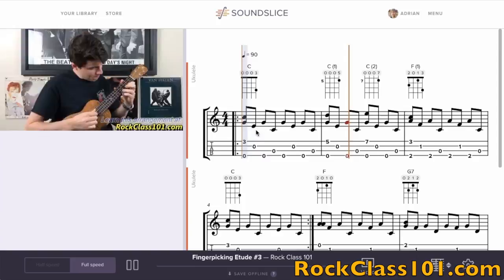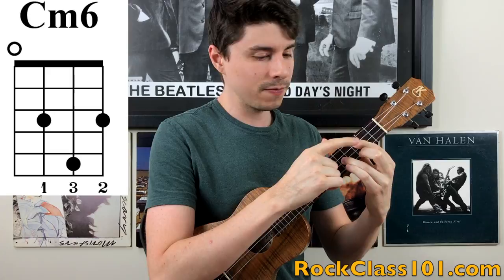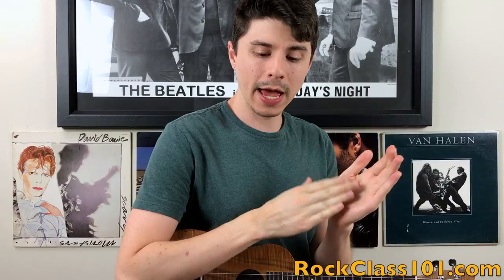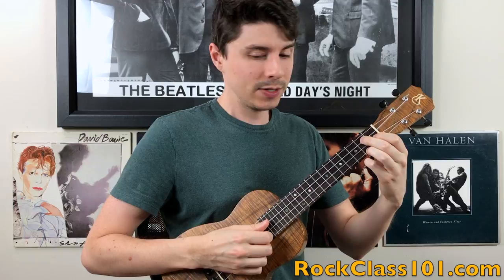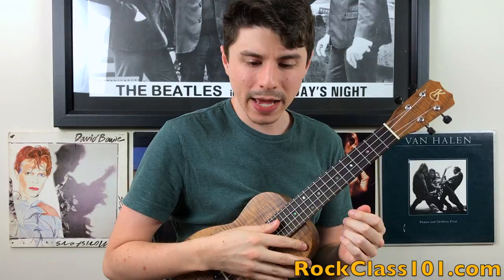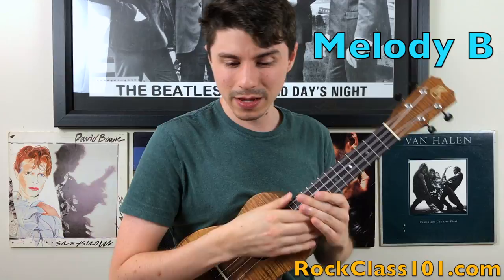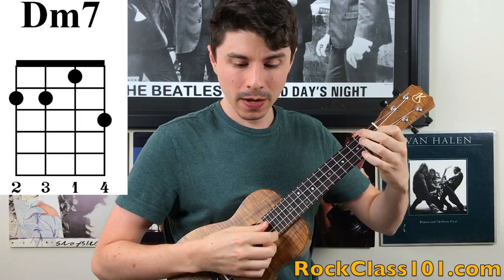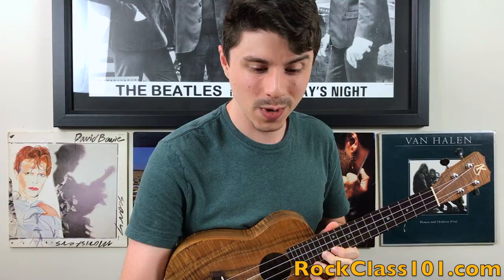Magic Ukulele Waltz - Roy Smeck || Ukulele Lesson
An enchanting melody from ukulele virtuoso Roy Smeck. This arrangement comes courtesy of another Ukulele sensation: Ukulelezaza. If you are unfamiliar with him, I highly suggest to check him out – amazing musician! If we were to simplify this arrangement, we can think of it as an A B A melody. Though, each melody is repeated and contains many variations. So, I’ve further subdivided it as follows:

Intro (4 Bars)
Melody A: A, B
Melody B: C, D
Melody A: E, F

The sheer length of this arrangement is the first factor that makes it difficult. Another tricky sections lies in the B melody; there are a few bars which require full barre chords that jump quickly up and down the neck. I would highly recommend to approach learning this piece by breaking down each melody in half (8 bar phrases). And working to memorize and perfect that section before tackling the complete 16 bar* melody.

* Note: Melody B and E are 20 bars in length.

Ukulelezaza Links

Special thanks to Ukulelezaza for writing an amazing arrangement of this Roy Smeck classic.

Etsy Shop